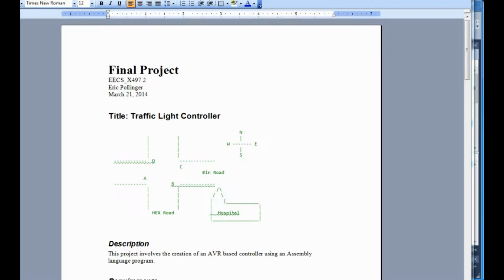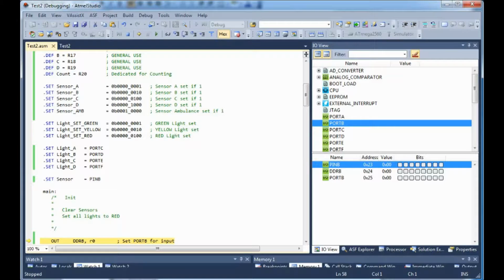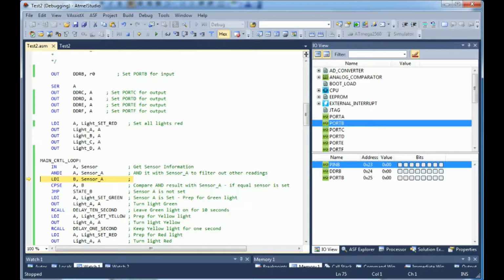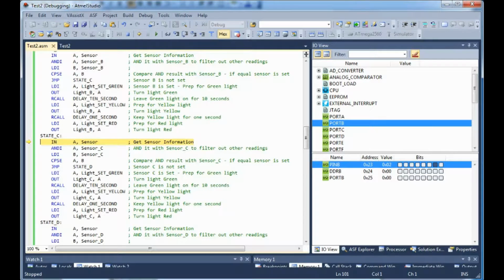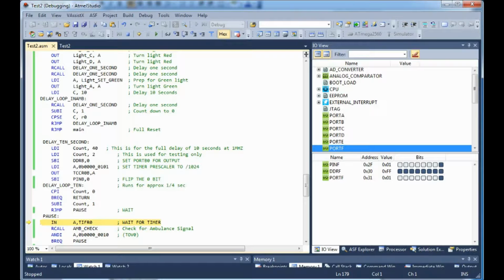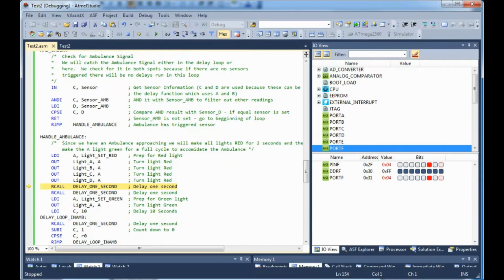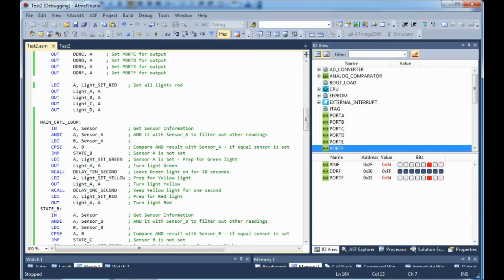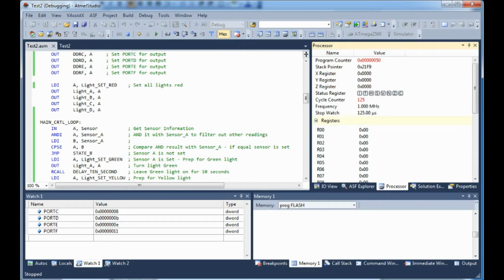Final Project EECS_X497.2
Final Project for UC Irvine Extension EECS_X497.2